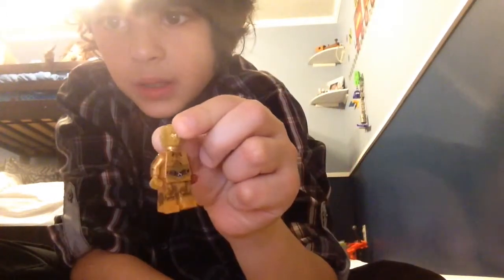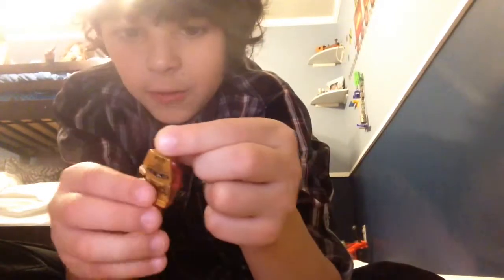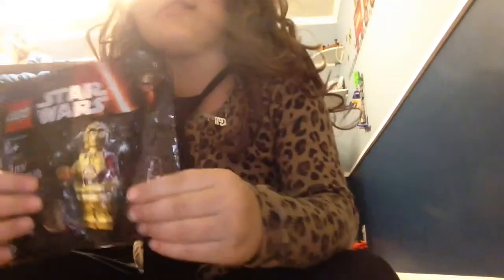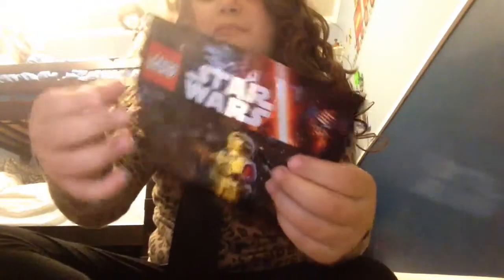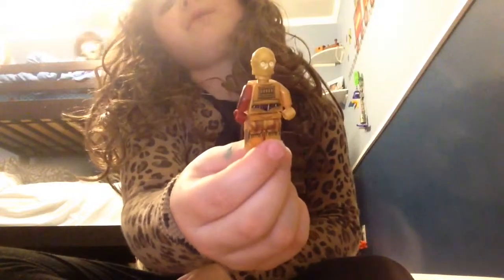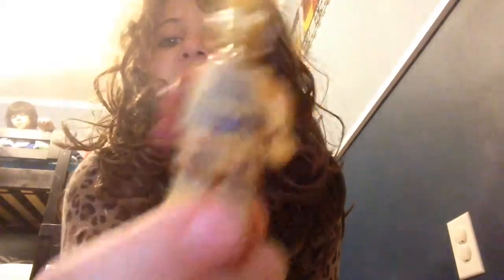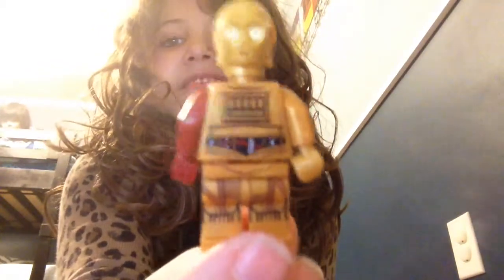Opening C-3PO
We opened this on New Years but I forgot to upload it so I uploaded  now!!